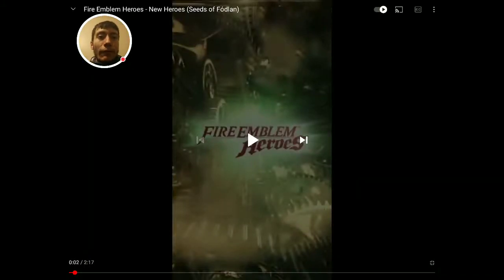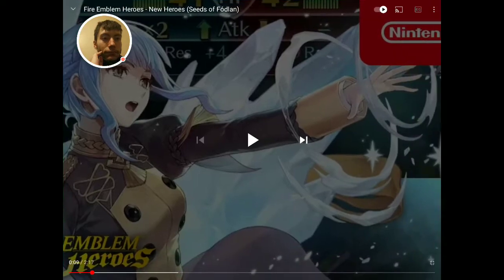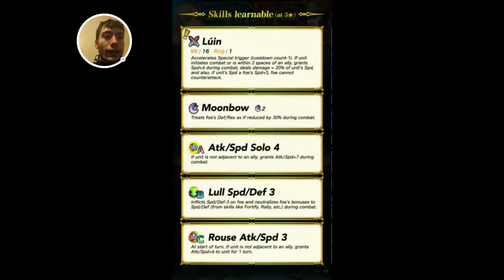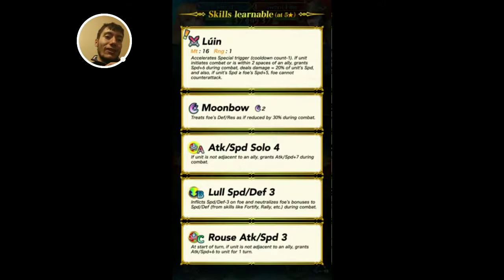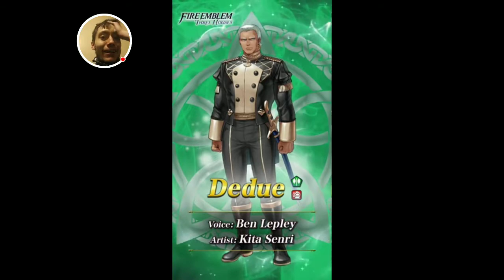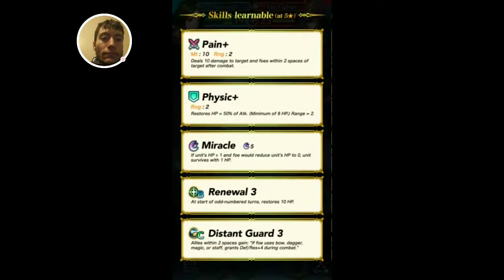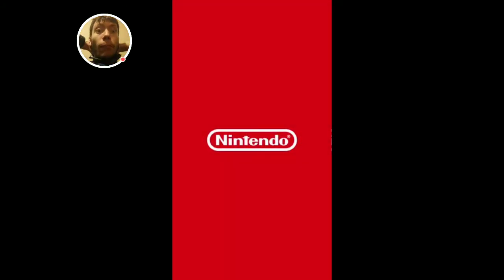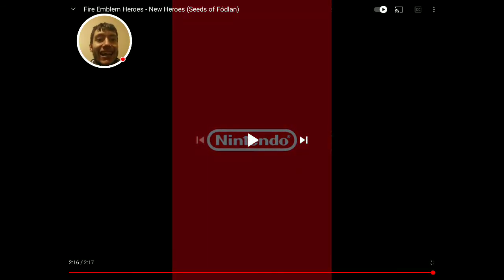Fire Emblem Heroes Banner Reaction: Seeds Of...?